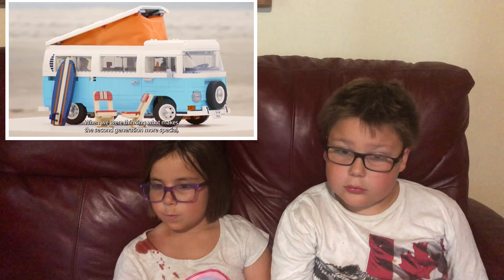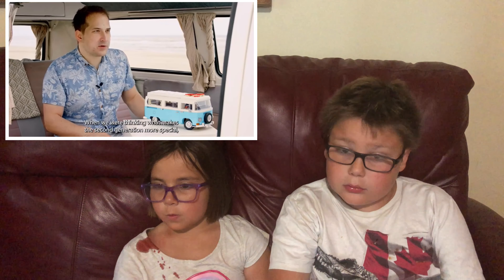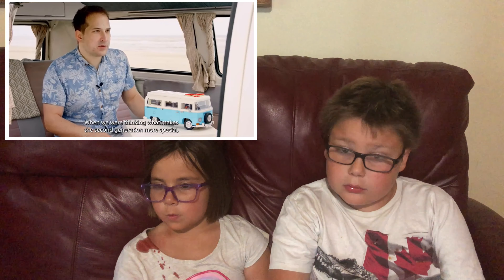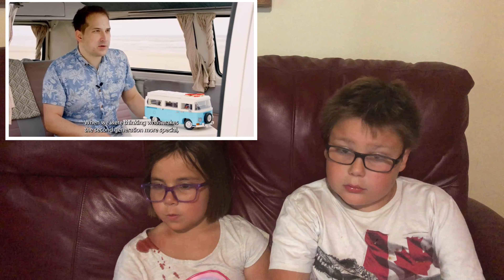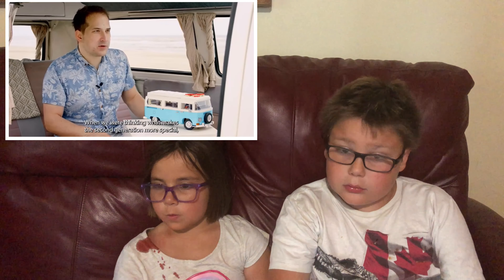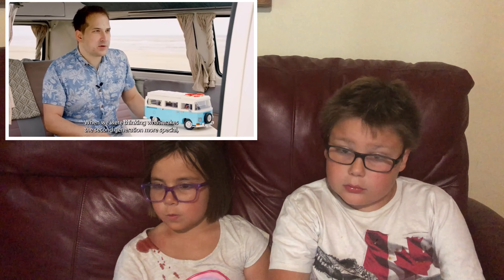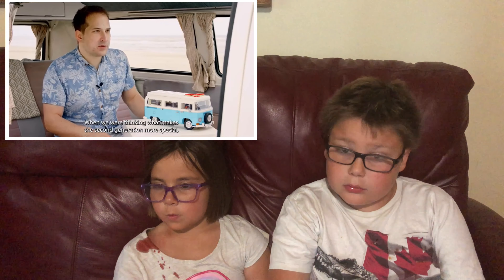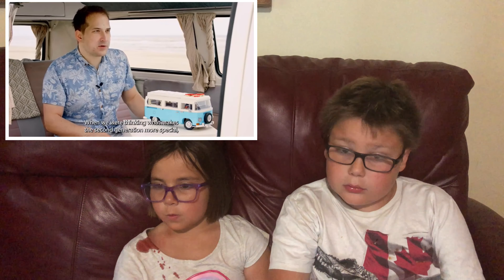Reaction: LEGO T2 Camper Van 10279 | BrikFam Reaction [026].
This designer video was a lot of fun!  Watch Javier and Zephorah enjoy the designer's presentation of the T2 Camper Van.

Welcome to BrikFam, we are glad you are here.